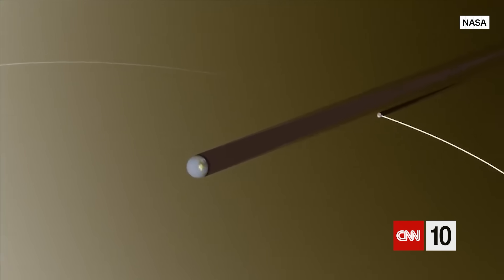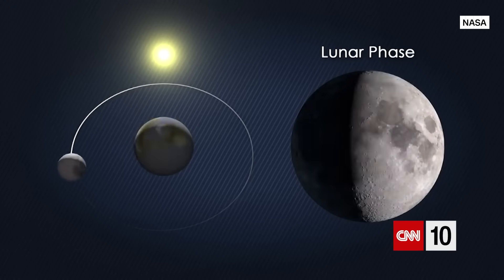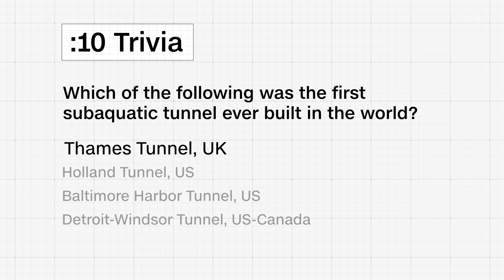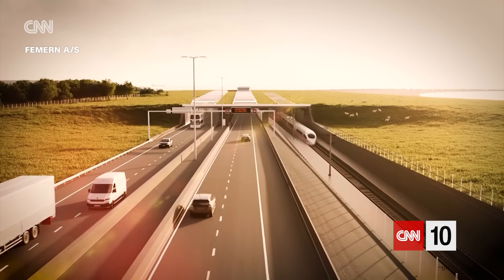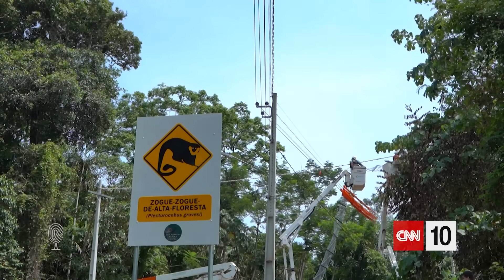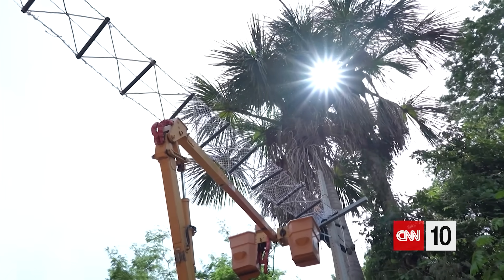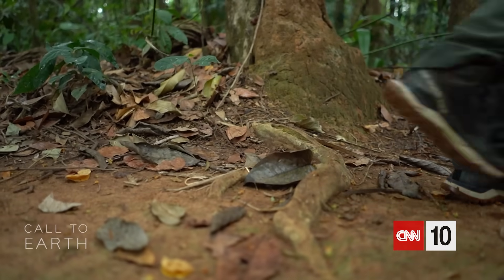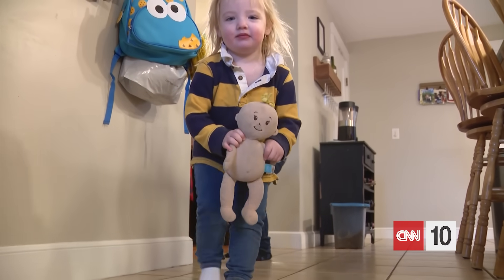A Total Lunar Eclipse | March 14, 2025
Today on CNN 10, we learn about the different types of lunar eclipses after a total lunar eclipse was visible across the Western Hemisphere this week. We also take a look at a feat of engineering set to break records that’s currently under construction in Europe. And we’ll find out how a biologist in Brazil is helping mammals safely cross busy highways, before checking out a doll’s aquatic adventure at a popular aquarium. All this and more on today’s CNN 10!